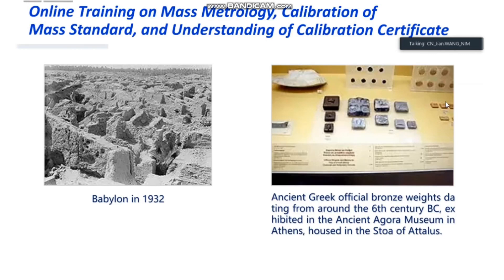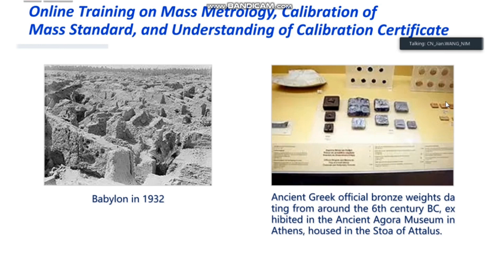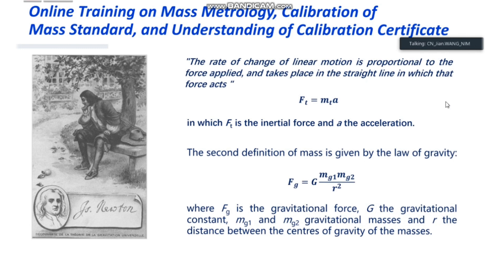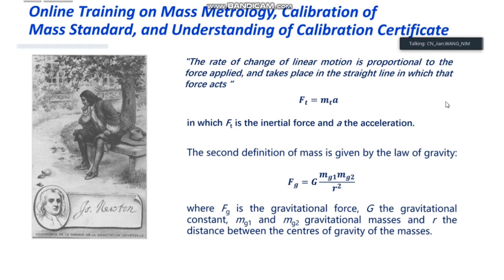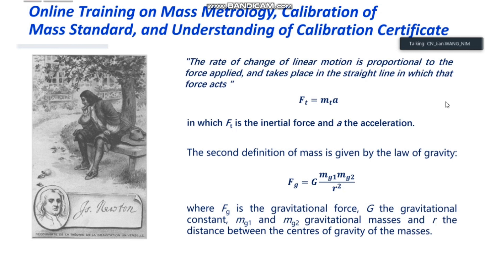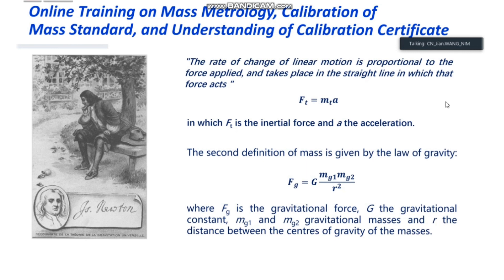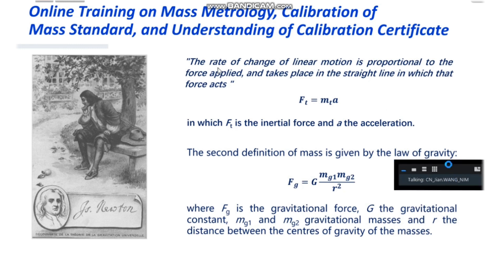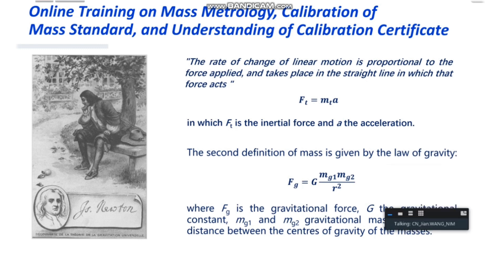Training on Mass Metrology (part 2)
Training on Mass Metrology of calibration Mass standards